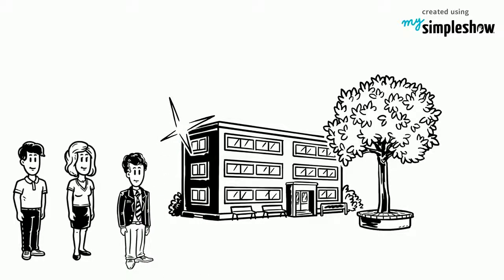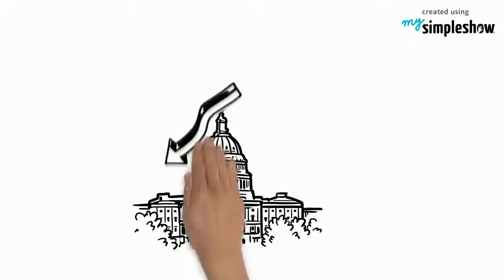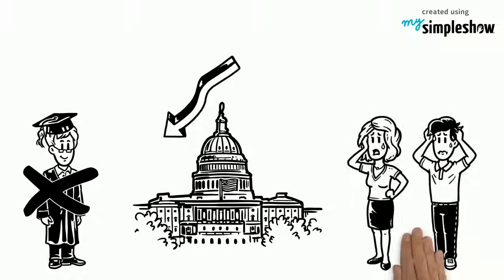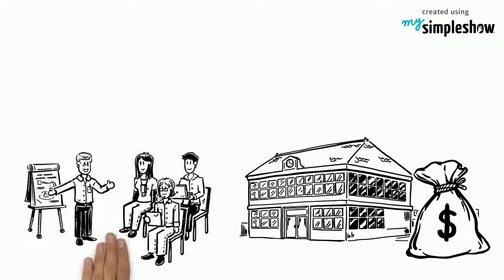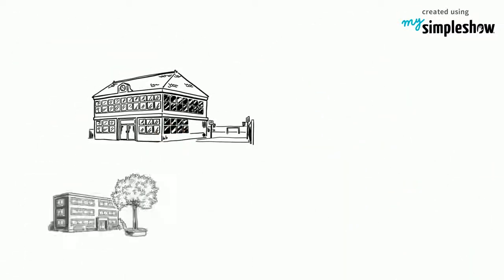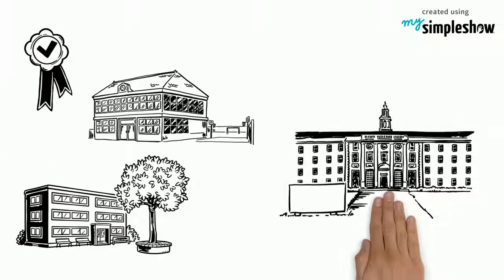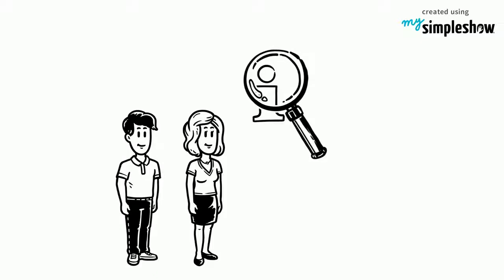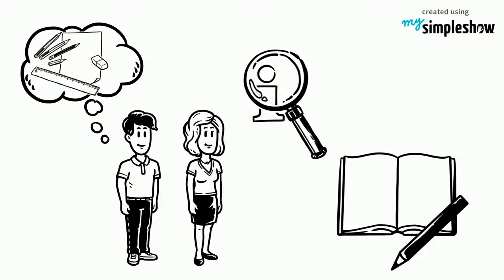المعلم وجودة التعليم